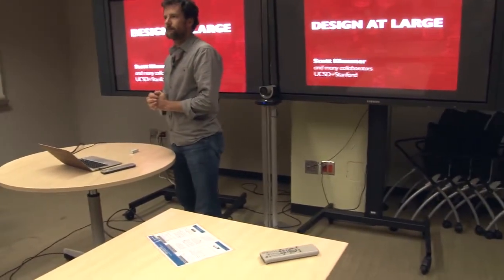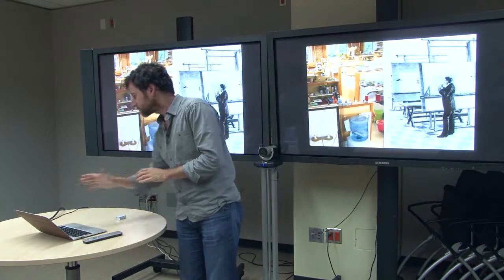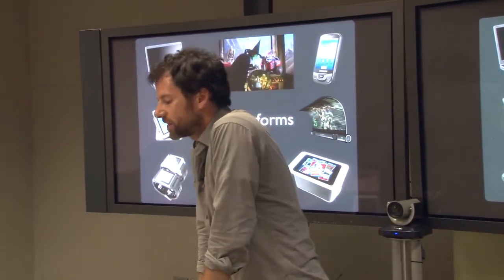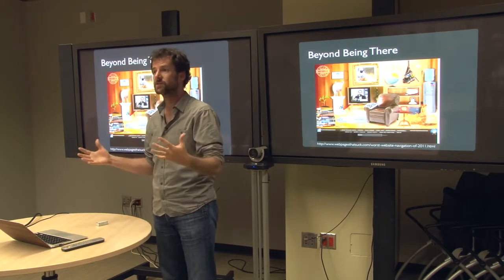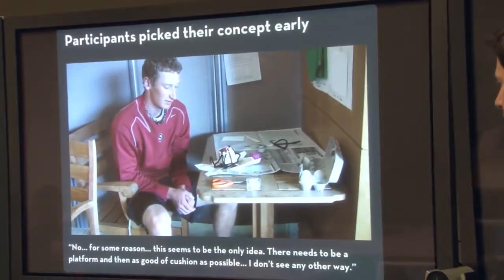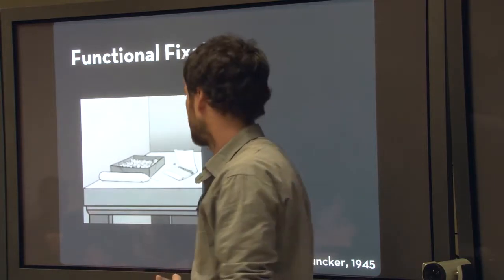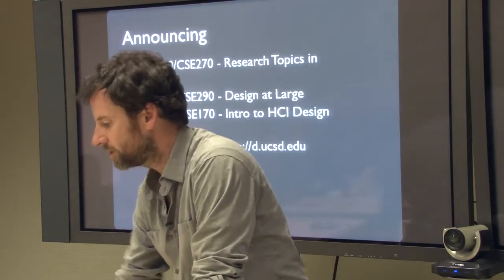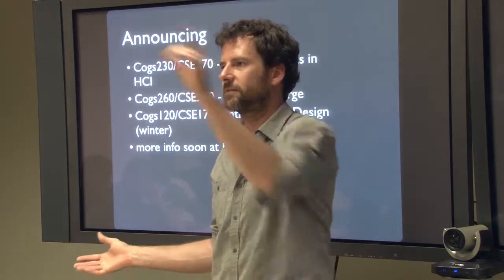Introduction to Design at Large | Scott Klemmer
Abstract:

Introduction to Design at Large

In his introductory talk to this new lecture series, professor Scott Klemmer covers some of his group’s recent forays in the design field, and his interpretation of broader trends, challenges and opportunities. Design examples can powerfully illustrate concepts and alternatives, and online media offer an example corpus at unprecedented scale and diversity. Klemmer explores how these resources can be leveraged. His research tools harvest and synthesize examples to empower more people to design interactive systems, program, learn new skills and produce more creative work. In tandem, his team studies the psychological and social ingredients of design excellence — focusing on the role of alternatives and prototyping. Demonstrating the power of examples beyond design, they create mobile interfaces for expertise sharing and goal achievement. This research shapes their project-based design teaching, which emphasizes creating diverse alternatives and self-assessment.

Bio:

Scott Klemmer is an Associate Professor in Computer Science and Engineering, with a joint appointment in the Department of Cognitive Science, both at the University of California, San Diego. Before joining the UC San Diego faculty in 2013, Klemmer was an Associate Professor of Computer Science at Stanford University, where he co-directed the Human-Computer Interaction Group and held the Bredt Faculty Scholar development chair. Organizations around the world use his lab’s open-source design tools and curricula; several books and popular press articles have covered his research and teaching. He has been awarded the Katayanagi Emerging Leadership Prize, Sloan Fellowship, NSF CAREER award, Microsoft Research New Faculty Fellowship, and several best paper awards at the premier HCI conferences (CHI and UIST). His former graduate students are leading professors, researchers, founders, social entrepreneurs, and engineers. He has a dual BA in Art-Semiotics and Computer Science from Brown University, Graphic Design work at RISD, and an MS and PhD in Computer Science from UC Berkeley. Klemmer serves on the editorial board of TOCHI and HCI, was the program co-chair of UIST 2011, and co-chaired the systems area of CHI 2010. He also teaches a free, online course, “Human-Computer Interaction”, on the UC San Diego section of the Coursera network for massive open online courses (MOOCs). So far, more than 160,000 students have signed up to take the course which is now in its fourth run.